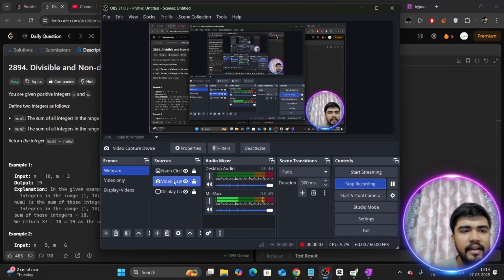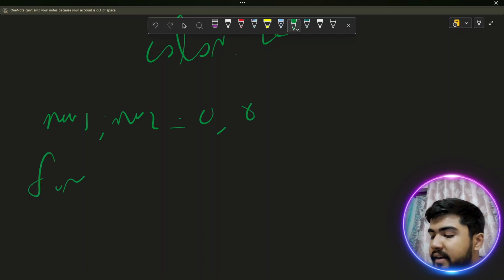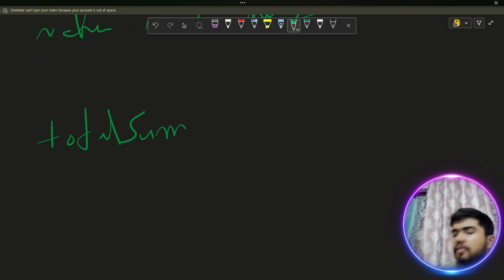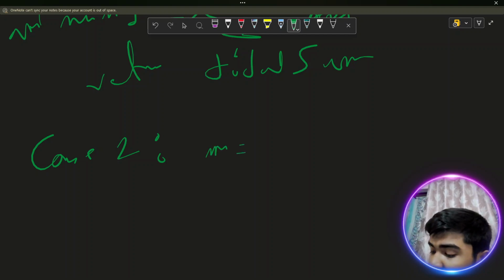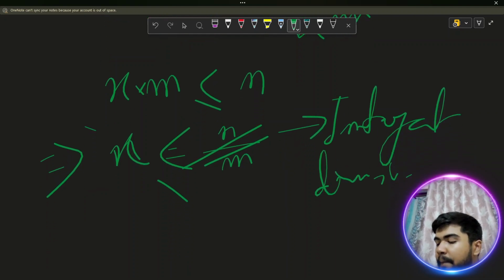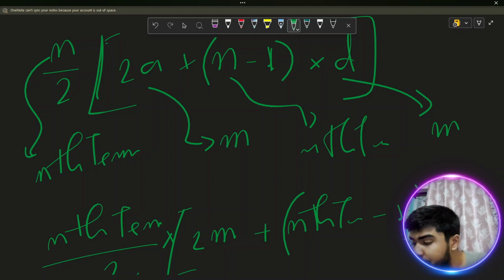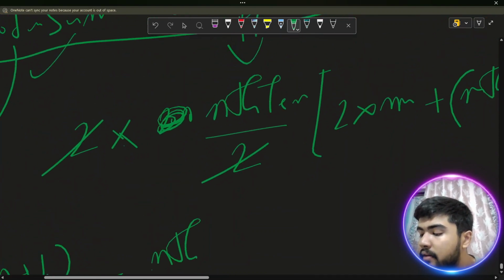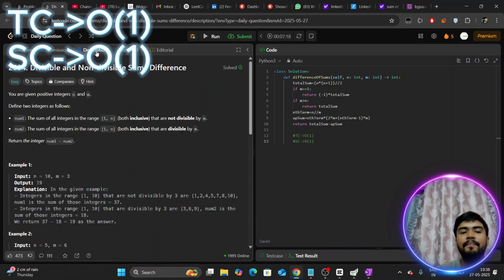Divisible and Non-divisible Sums Difference || Leetcode 2894 || Math || Brute to Best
100 Days Code Challenge with Shouvik 🚀 || Master DSA, System Design & Backend Development || Divisible and Non-divisible Sums Difference || Leetcode 2894 || DSA || 100 Days of Coding Challenge